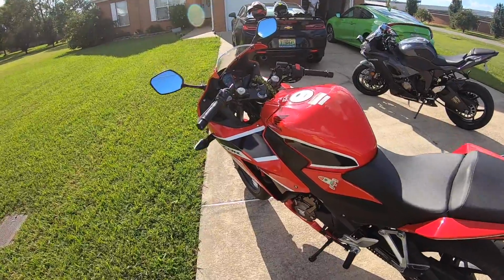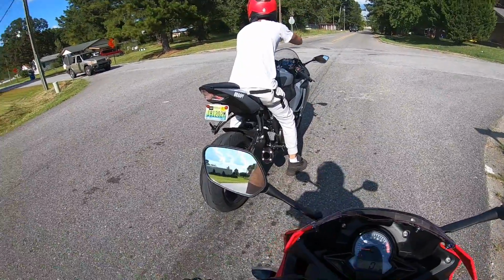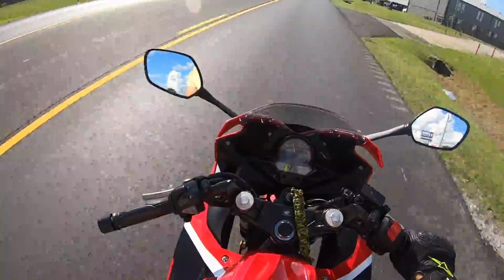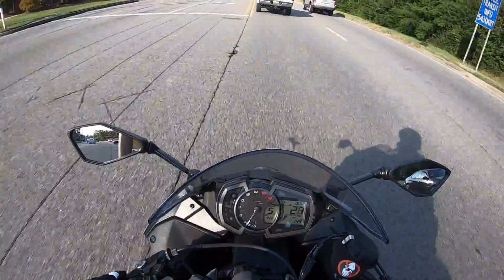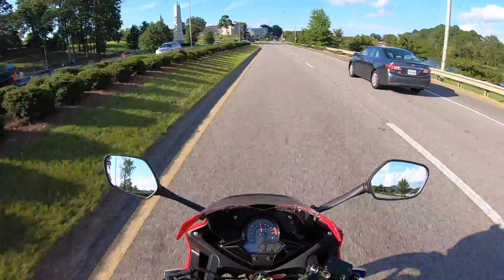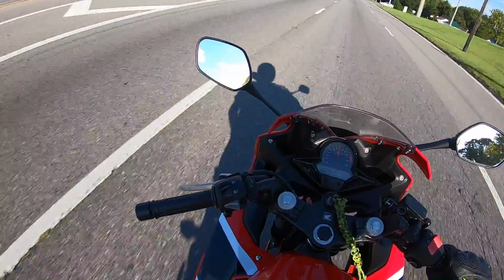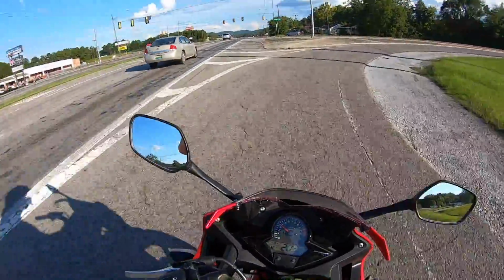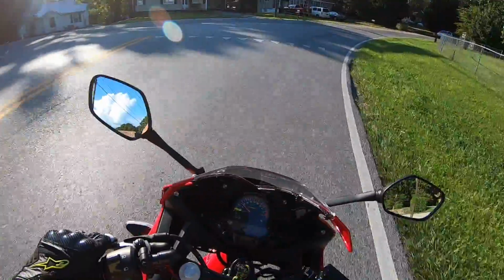Honda CBR 300R ride and review | Motovlog